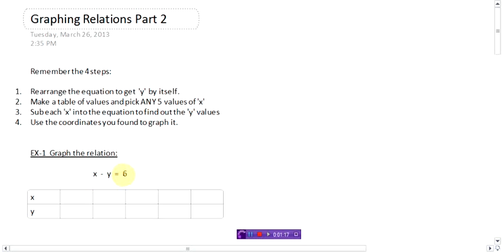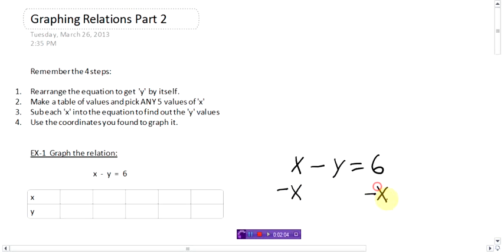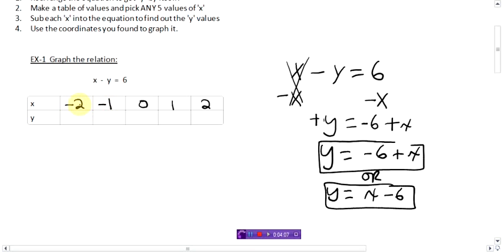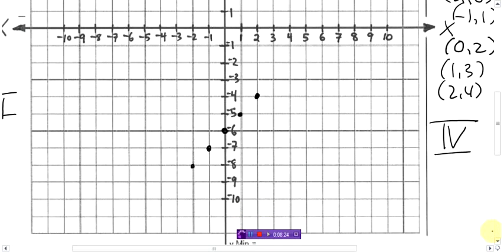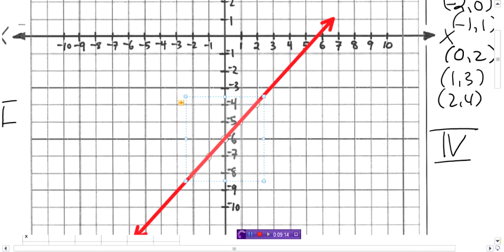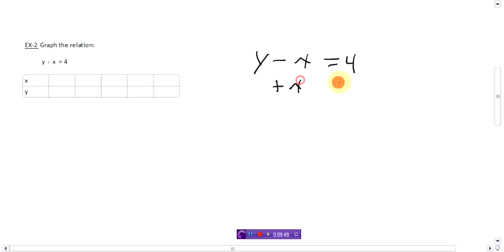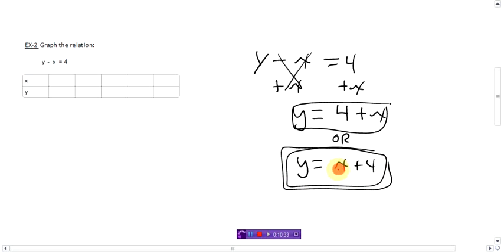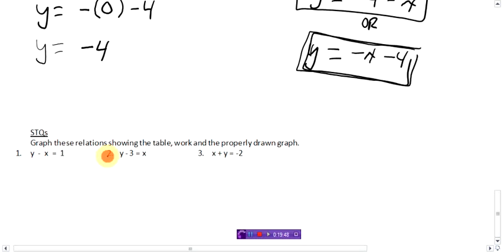Graphing Relaions Part 2